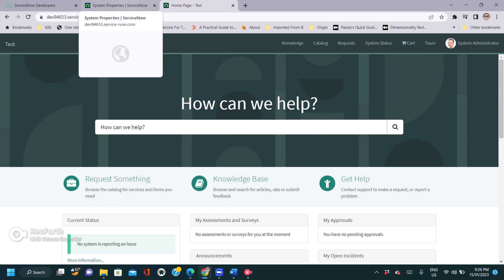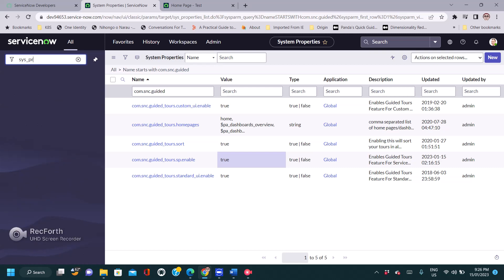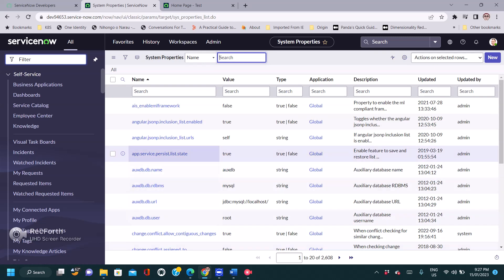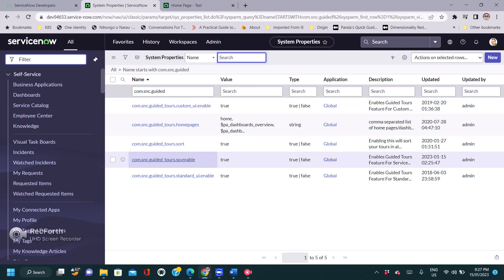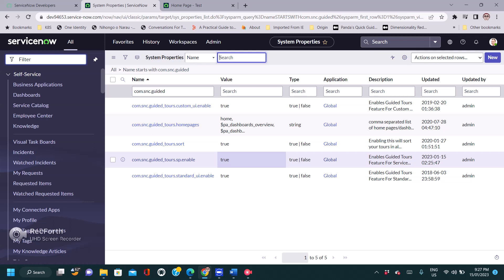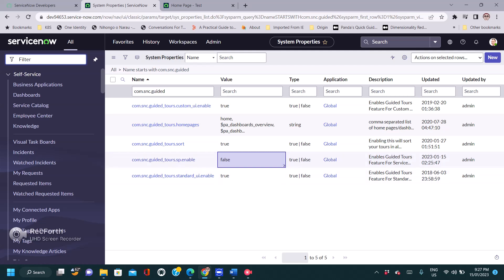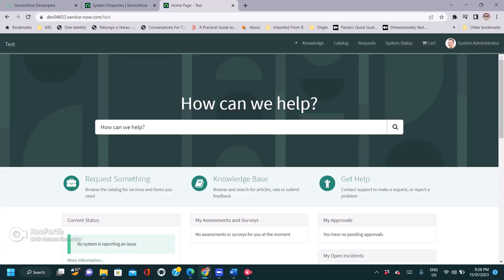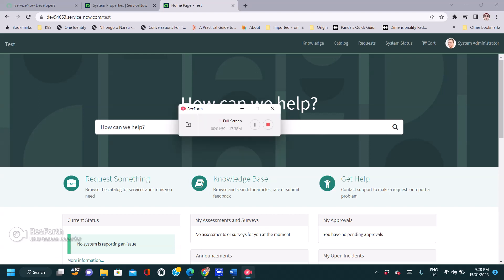How to hide 'Tours' from Service Portal Header Menu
How to hide 'Tours' from Service Portal Header Menu in ServiceNow